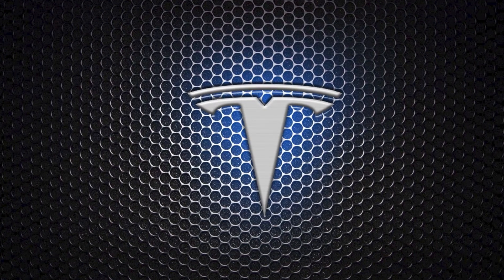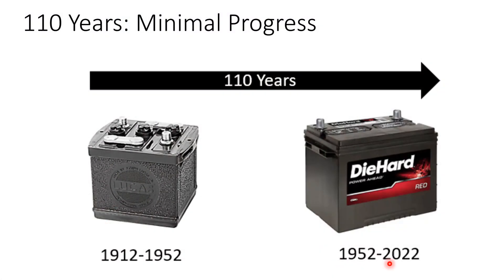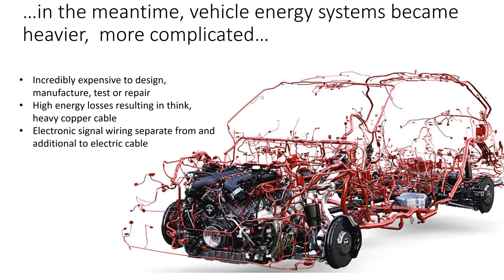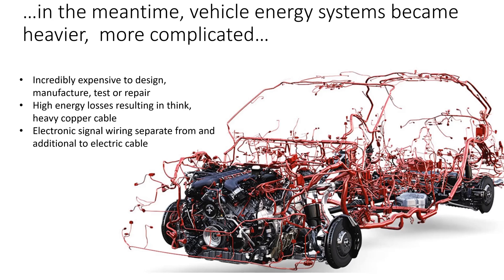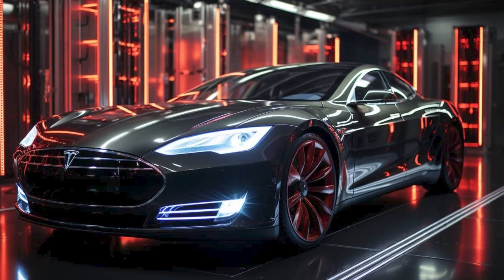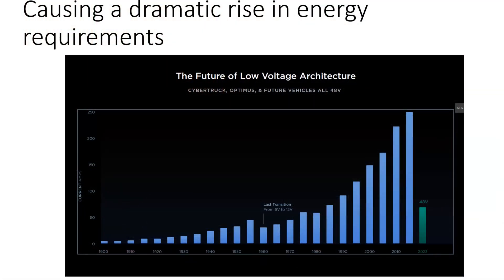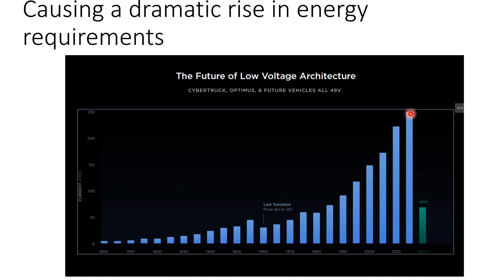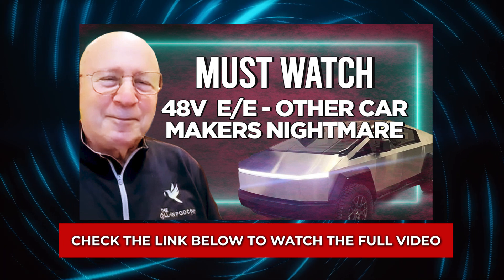Tesla Leads Auto Industry Into 48 Volt Era. Larry Goldberg Explains History & Ramifications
The auto industry has been stuck with 12 volt systems for 70 years. Now Tesla's Cybertruck unleashes the power of 48 volt and it matters.

2 for $45; 3 for $65; 4 for $90, 5 for $110; 10 for $210; 20 for $400

My client whom I highly recommend. Best of the Best!

Randy on X  @RandyWKirk1

Upcoming episodes. Make sure you hit notification: These are good guesses. Subject to change

Wednesday Morning - After the Bell
Wednesday Mid Day - Larry Goldberg
Wednesday Afternoon- Good News Wednesday with Jeff Lutz
Thursday Morning - After the Bell
Thursday Mid Day -
Thursday Afternoon - Good News Thursday with Bradford Ferguson
Friday Morning - After the Bell
Friday Mid Day -
Friday Afternoon - Good News Friday with Larry Goldberg
Saturday Morning
Saturday Afternoon - Tesla News

Follow Larry Goldberg on X - @teslalarry
Follow Brian White on X - @4kpodcast  on YouTube MyTeslaWeekend
Follow Brian Wang on his blog on Twitter @nextbigfuture
Follow Jeff Lutz on X - @TheJeffLutz
Follow Scott Walter on Twitter @GoingBallistic5
Follow Nicholas Gibbs @NickGibbsIAG and on his YouTube Channel

We have two goals on this channel. Provide useful information about Elon Musk and his related businesses and help small businesses increase sales and profits through improved methods of running the enterprise.